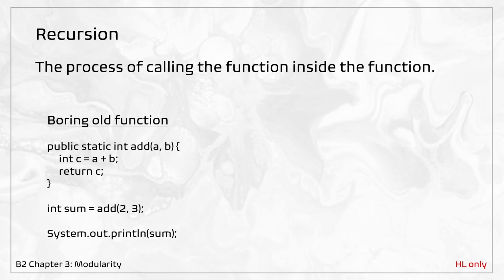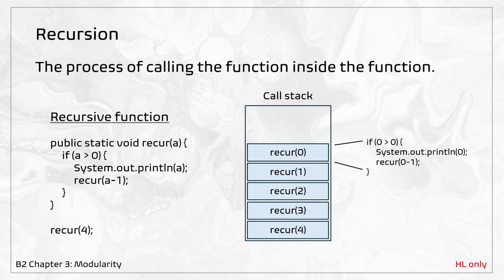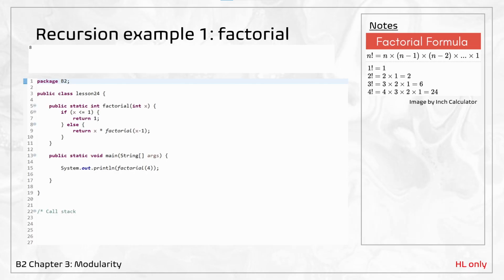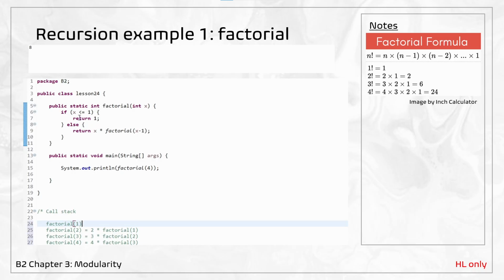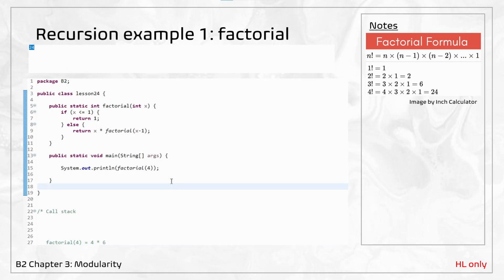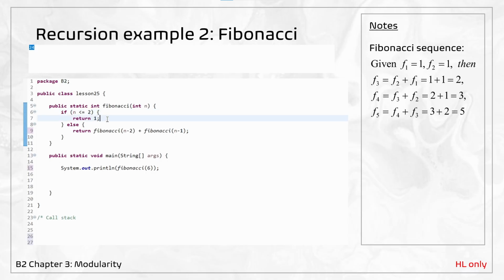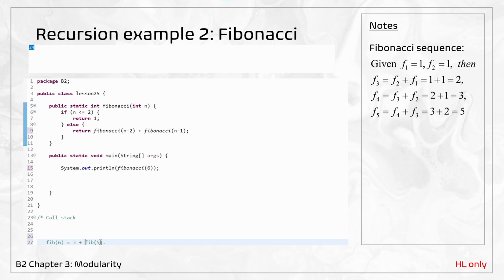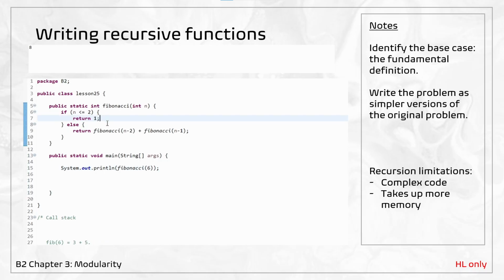B2.4.4: Recursion (HL) | IB Computer Science (2025 syllabus)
B2.4.4: Recursion (HL) for the 2025 IB CS syllabus.